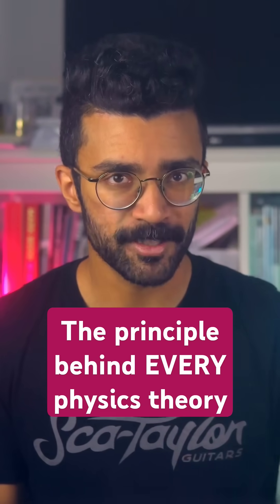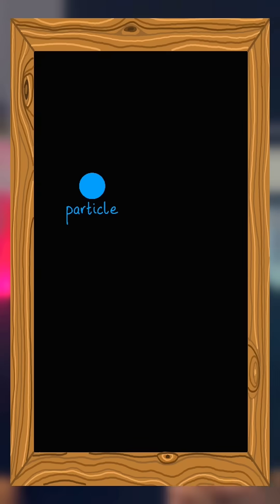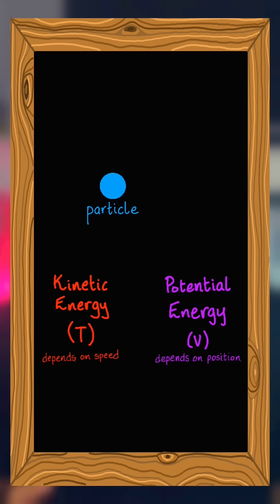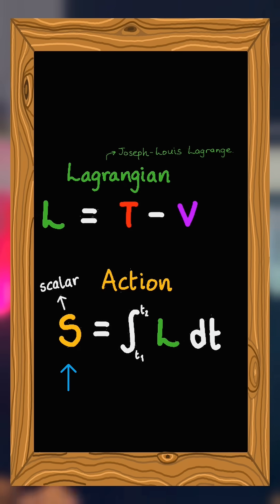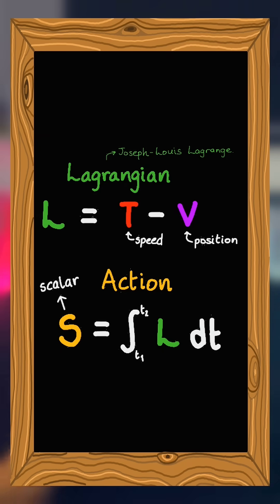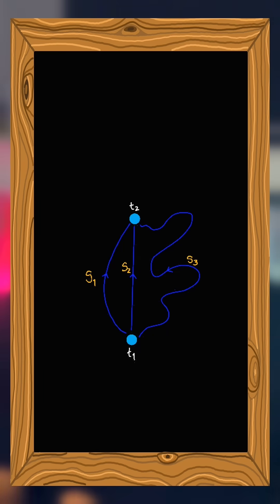The Principle of Least Action - the most important principle in physics?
Let’s think about a really simple system - a particle moving through space. This particle has some amount of kinetic energy due to its motion. And it has potential energy if it interacts with stuff around it, whether that be gravitational potential energy or electric potential energy or any other kind.

We’re going to calculate a quantity called the system’s Lagrangian, which is the kinetic energy minus the potential energy. This allows us to define the action via an integral of the Lagrangian over time.

The action, which is a scalar quantity (just a simple number) allows us to figure out what trajectory our particle will take through space and over time. Specifically, the Lagrangian that gives the lowest value of action (technically, stationary action) is the one that corresponds to the particle's trajectory.